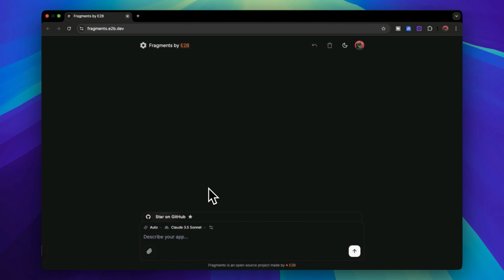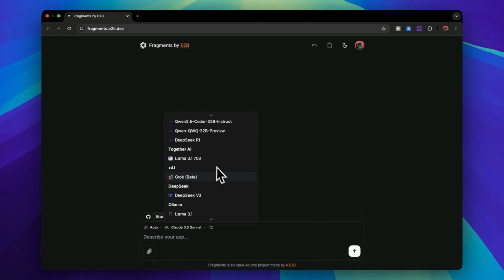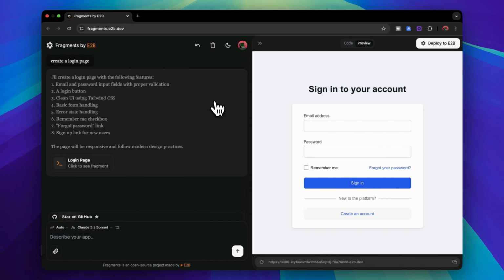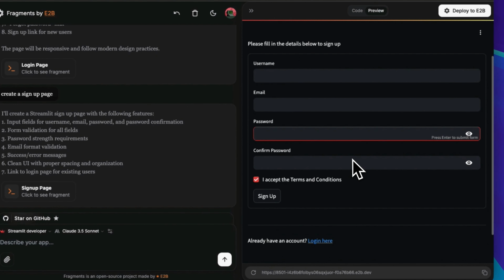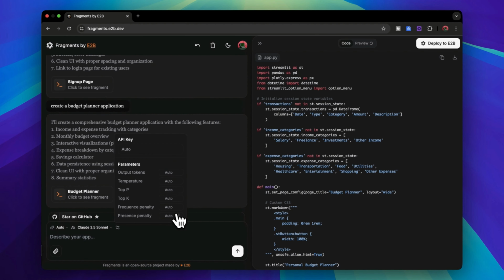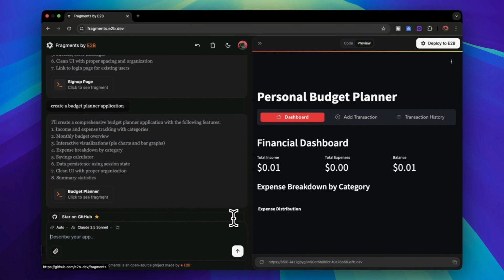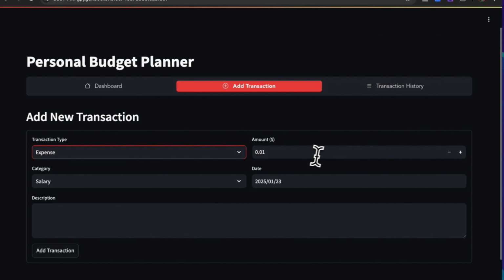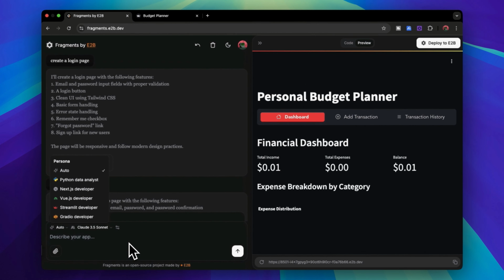Fragments by E2B: The Free AI Tool Surpassing Bolt.new & v0.dev | Open-Source Innovation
Discover how Fragments by E2B, a free and open-source AI tool, is revolutionizing the AI development landscape, outperforming platforms like Bolt.new and v0.dev. In this video, we delve into Fragments' unique features, including its AI-generated application templates, integration with Next.js, and support for multiple programming languages. Whether you're a developer seeking innovative tools or an AI enthusiast, this comprehensive overview will showcase how Fragments can elevate your projects.

Key Highlights:

Open-Source Advantage: Explore the benefits of Fragments being open-source, offering transparency and customization for developers.
FRAGMENTS.E2B.DEV

AI-Generated Templates: Learn how Fragments utilizes AI to create application templates, streamlining the development process.
GITHUB.COM

Next.js Integration: Understand the seamless integration with Next.js, enhancing performance and scalability.
VERCEL.COM

Multi-Language Support: Discover Fragments' compatibility with various programming languages, including Python and JavaScript.
AIBASE.COM

Join us as we uncover how Fragments by E2B is setting new standards in the AI community, offering a free alternative that rivals and surpasses existing platforms.

🔍 Some search results related to this video :

Software Engineering / Programming for beginners / variables types / computer science /compsci / coding for beginners / learn how to program /
Introducing Fragments by E2B: Revolutionizing AI-Generated Apps
How to Build AI-Powered Applications with E2B's Fragments
E2B Fragments Tutorial: Step-by-Step Guide to AI App Development
Unlocking the Power of AI: A Deep Dive into E2B's Fragments
E2B Fragments vs. Traditional App Development: A Comparative Analysis
Top 5 Features of E2B's Fragments for AI Developers
Building Next.js Apps with AI: Exploring E2B's Fragments
E2B's Fragments: The Future of AI-Generated Application Templates
Getting Started with Fragments by E2B: A Beginner's Guide
Enhance Your AI Development Workflow with E2B's Fragments
E2B Fragments Explained: Simplifying AI App Creation
Why Choose E2B's Fragments for Your Next AI Project
E2B Fragments: An Open-Source Solution for AI Application Development
Maximizing Efficiency in AI App Development with E2B's Fragments
E2B's Fragments: Bridging the Gap Between AI and Next.js
A Comprehensive Overview of E2B's Fragments Template
E2B Fragments: Streamlining AI App Development Processes
How E2B's Fragments is Transforming AI-Generated Applications
E2B Fragments: The Ultimate Tool for AI Developers
Exploring the Benefits of Using E2B's Fragments for AI Projects
E2B's Fragments: A Game Changer in AI Application Templates
Building Scalable AI Apps with E2B's Fragments Template
E2B Fragments: Integrating AI Seamlessly into Next.js Apps
The Advantages of Open-Source AI Development with E2B's Fragments
E2B's Fragments: Simplifying the Creation of AI-Generated Applications
An In-Depth Look at E2B's Fragments for AI Developers
E2B Fragments: Enhancing Productivity in AI App Development
Why E2B's Fragments is Essential for Modern AI Application Development
E2B Fragments: Combining Next.js and AI for Powerful Applications
Getting the Most Out of E2B's Fragments for Your AI Projects

🧑🏼‍💻 Credits :

Hosted By : Pratyush Mishra
Voice over & Edited By : Pratyush Mishra
Directed By : Priyam Garg

Music 🎧